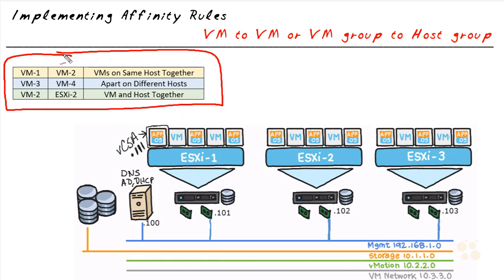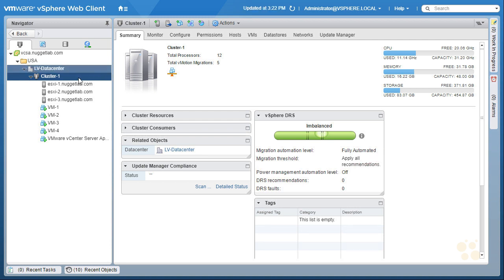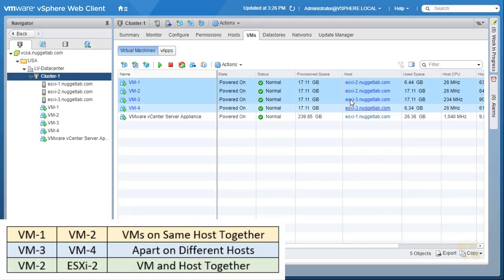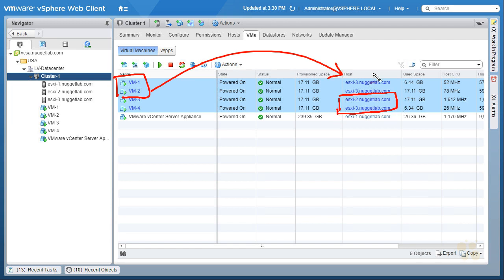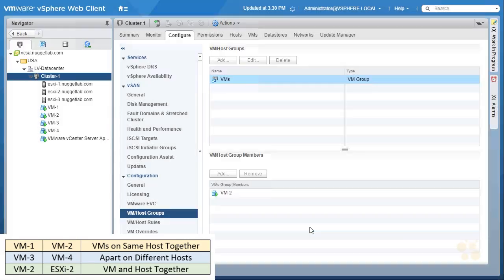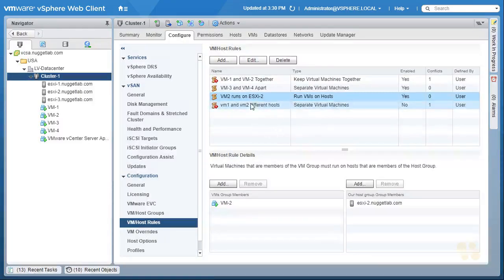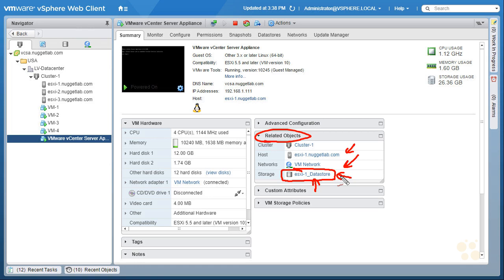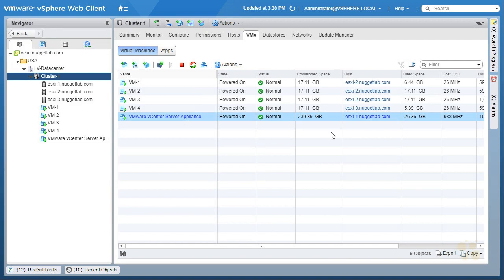30 Implementing Affinity Rules